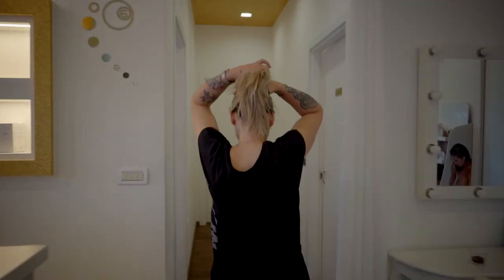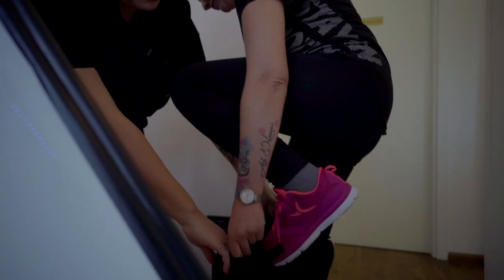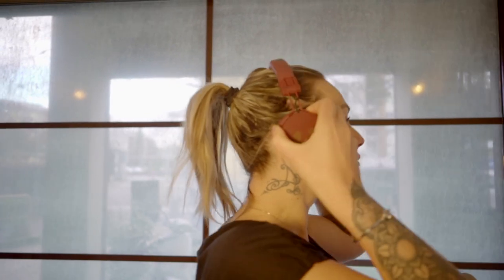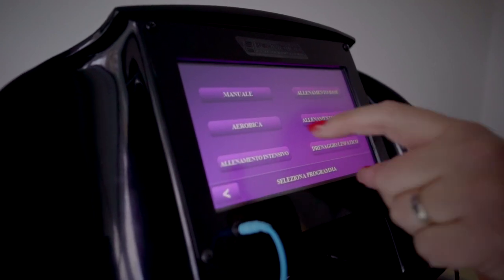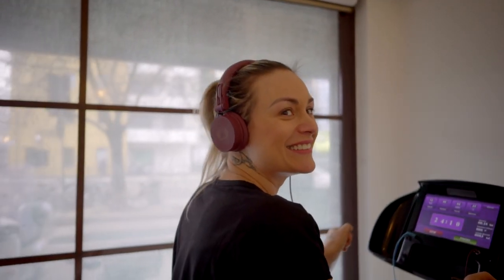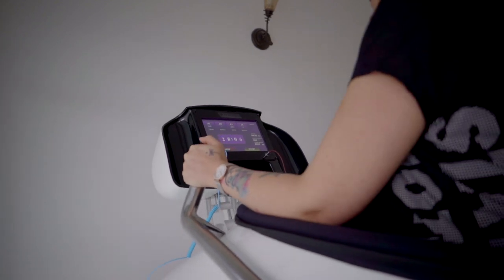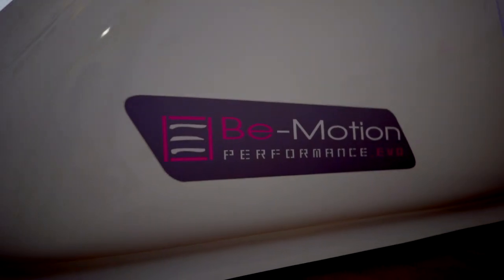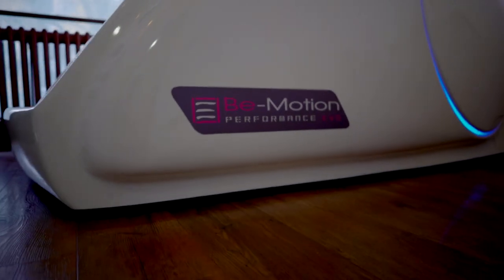BE- MOTION segna la nuova frontiera per bruciare calorie.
Laura ci racconta come le nuove tecnologie aiutino a migliorare gli obiettivi dell'attività´fisica grazie a BE- MOTION, la macchina che cambierà´molte cose in termini di risultati.

🎥 Girato con Sony A7S2
📸 Obiettivo Sony Zeiss mm 24-70 F4.
📸 Obiettivo Sony mm 50 macro F2.8.
📸 Obiettivo Samyang mm 24 F2.8.
🛹 Dolly motorizzato
💻 Montato con Mac Book Pro 16" 2020
🖥 Monitor BenQ.
🎬 Set luci Geekoto.
🎙 Microfoni radio RODE.
🚁 Drone DJI Mavic Air 2.